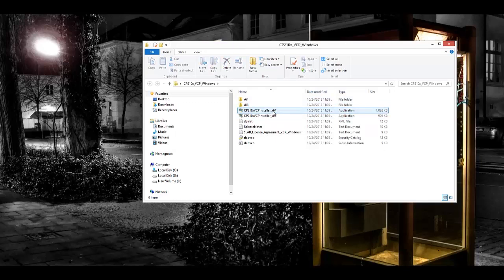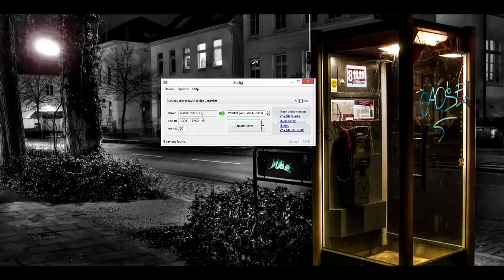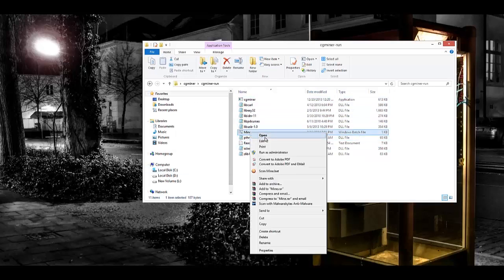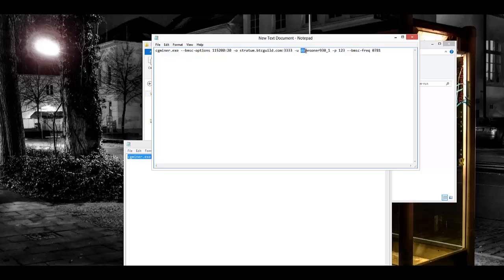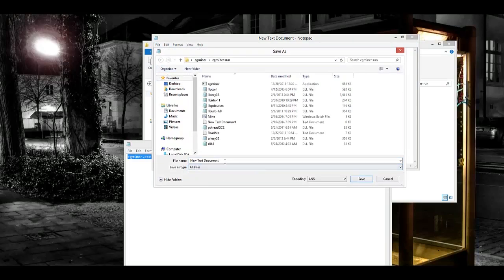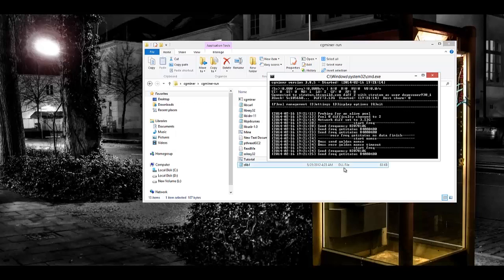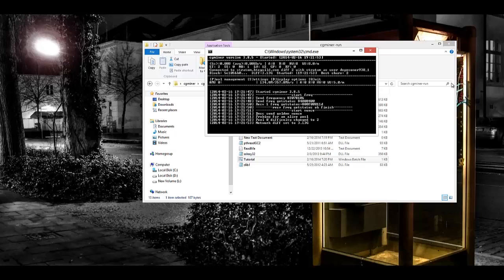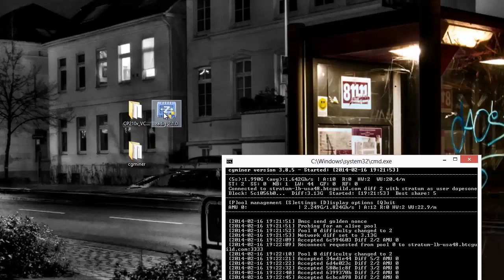ASIC AntMiner U1 USB Bitcoin Miner Beginner Friendly Setup Guide For Windows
Description:
This is a new product based on the BM1380 ASIC chip. As with other USB ASIC Bitcoin miners these have a very low power draw and run off a single usb port.

Rated hashrate: 1.6 GH/s  (can be overclocked to around 2.2 Gigahash)
Electricity consumption as low as: 1.2 watts
heatsink will lower the chip up  degrees celsius
Powered by the USB port without any other power source